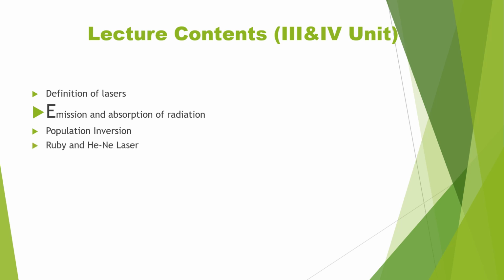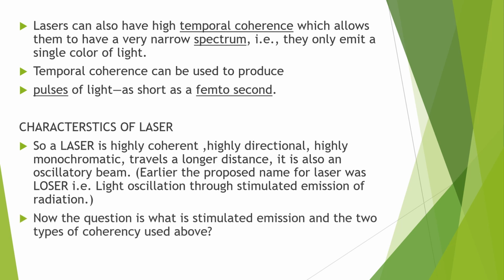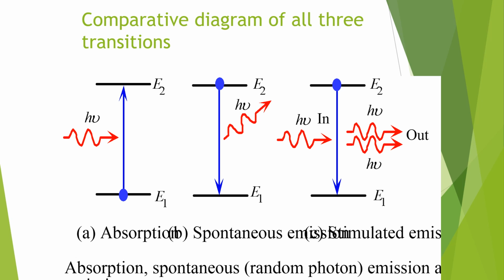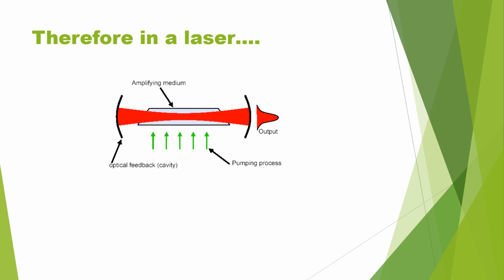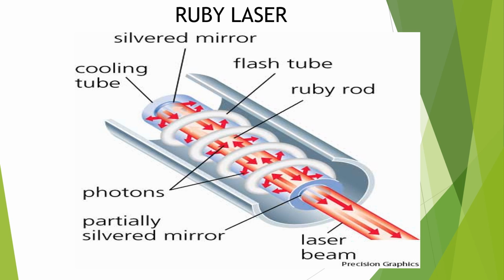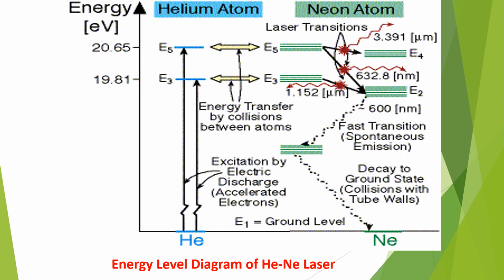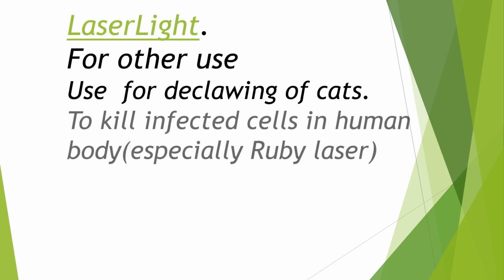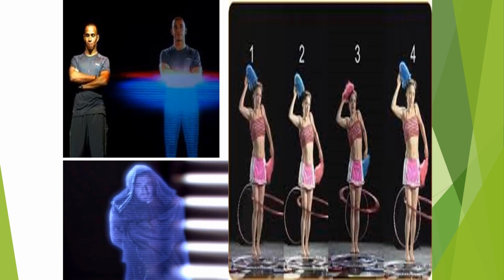Optics II .. a complete lecture by Farah Deeba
Laser and Holography, Mechanism of Laser, Use of Einstein Coefficients to achieve Laser action Pumping , Population Inversion, Concept of Devices for Laser, Construction and Working of Ruby ,He-Ne  and Semiconducting Laser, Application of laser, Holography and its applications